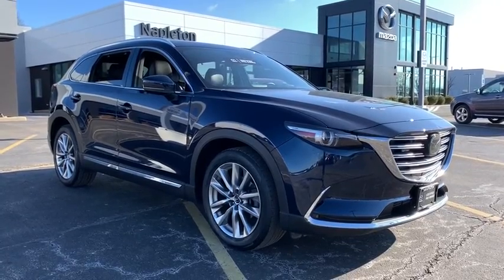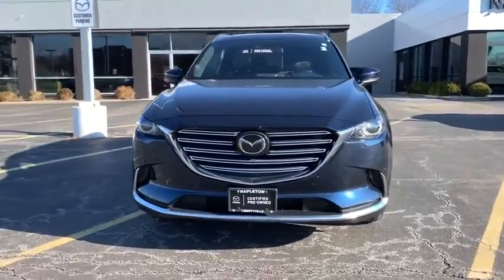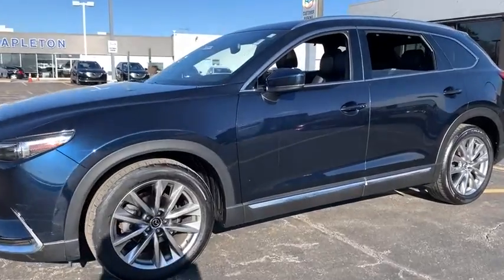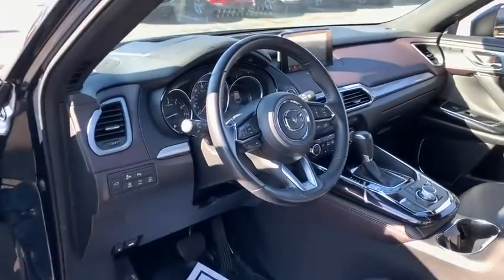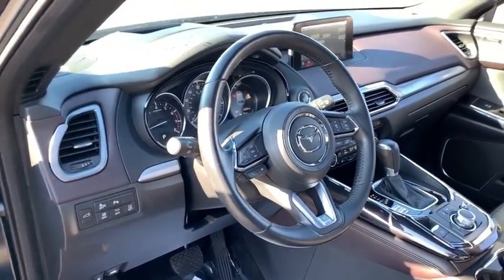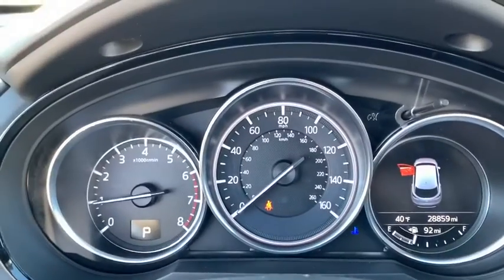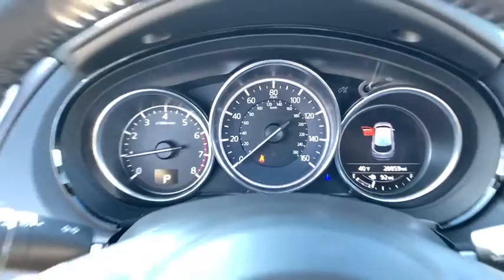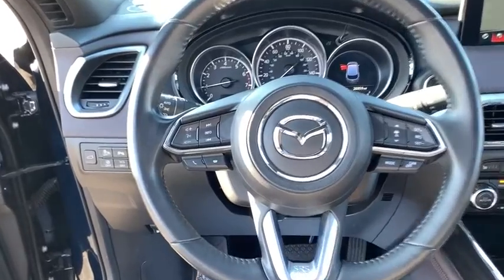2016 Mazda CX-9 near me Libertyville, Glenview Schaumburg, Crystal Lake, Arlington Heights, IL MP819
Deep Crystal Blue Mica Used 2016 Mazda CX-9 available near me in Libertyville, Illinois at Napleton Mazda Libertyville. Servicing the Glenview, Schaumburg, Crystal Lake, Arlington Heights, IL area.
2016 Mazda CX-9 Grand Touring - Stock#: MP819 - VIN#: JM3TCBDY6G0124419